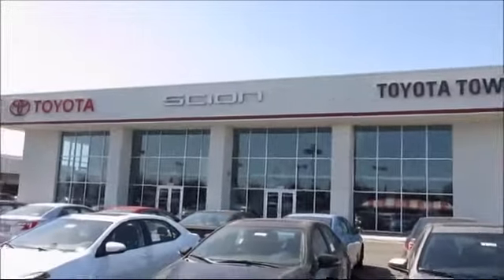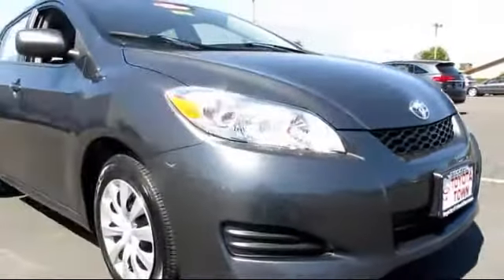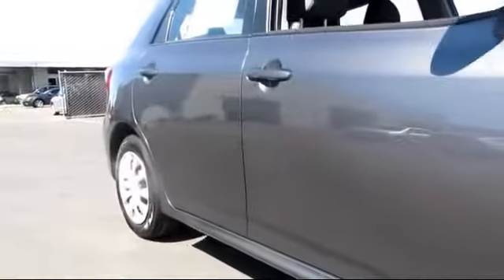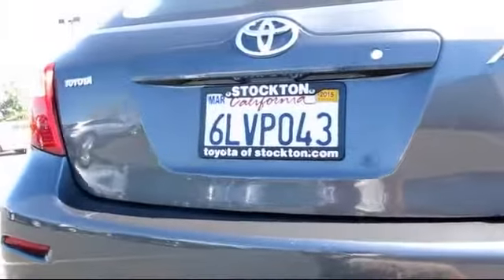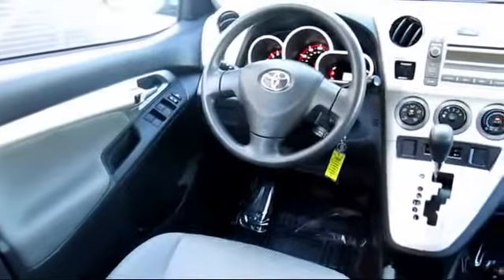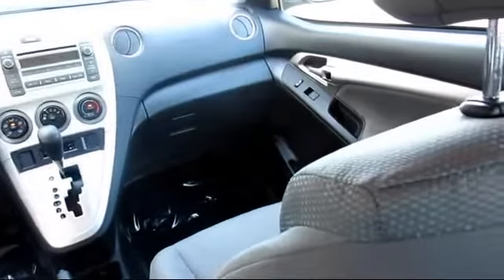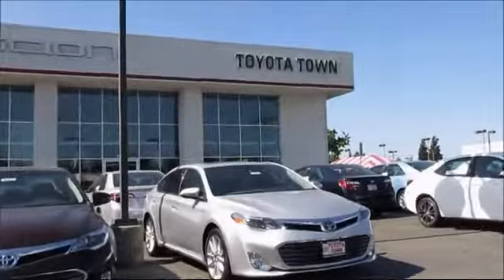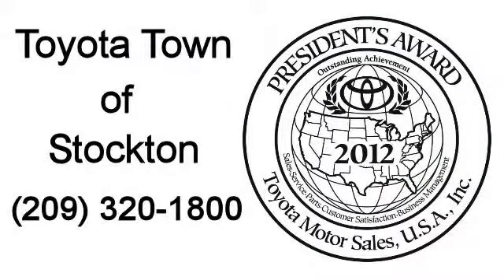2010 Toyota Matrix 5d Hatchback Stockton Lodi Manteca Sacramento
2010 Toyota Matrix 5d Hatchback Stock Number: 12625 Vin:2T1KU4EE7AC346921.

Toyota Town
2150 E. Hammer Lane